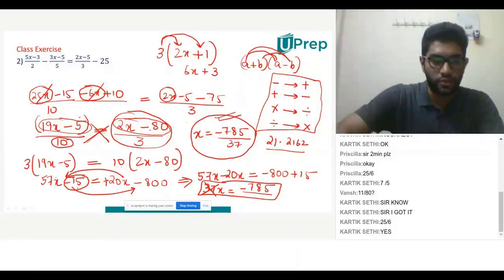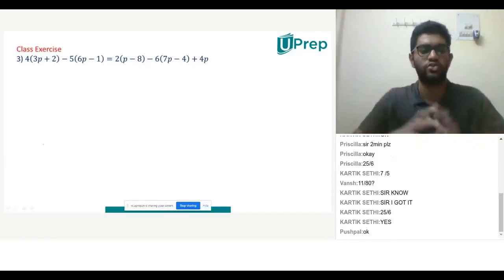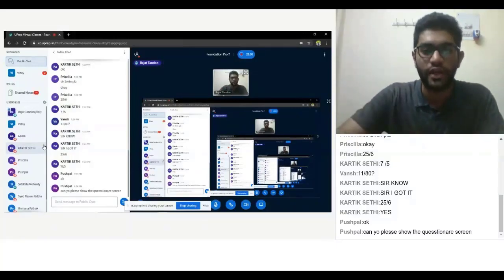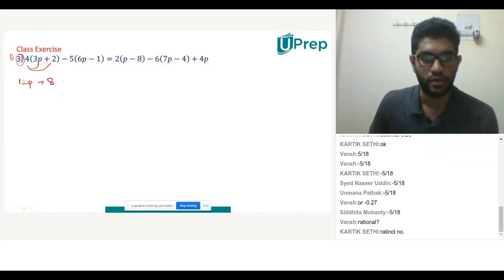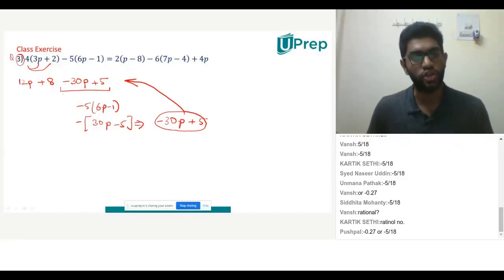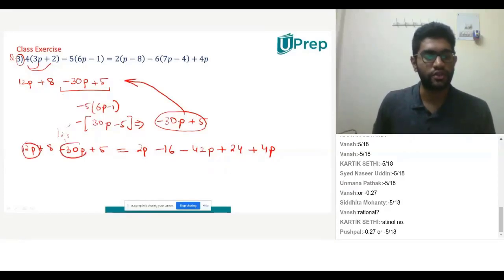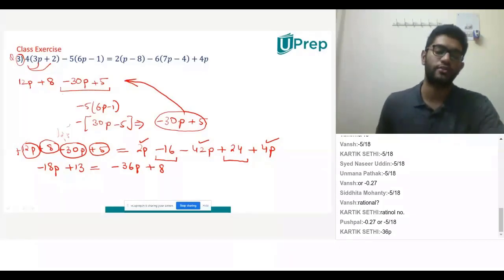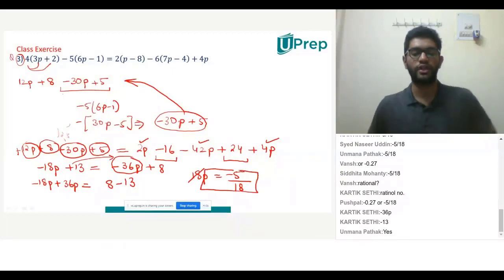Solving Equation Problem(part-2) | Simple Equation | Maths | Class 7 | UPrep | IIT JEE/NEET/NTSE/NSO